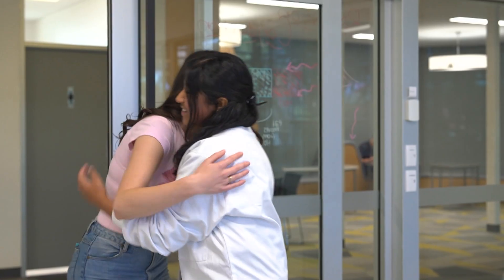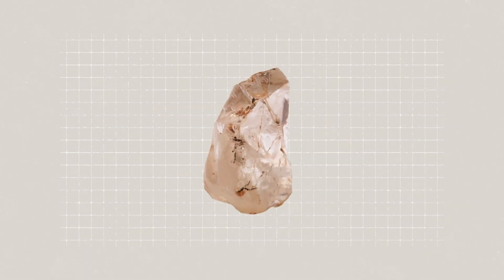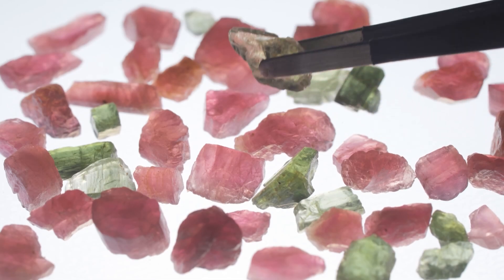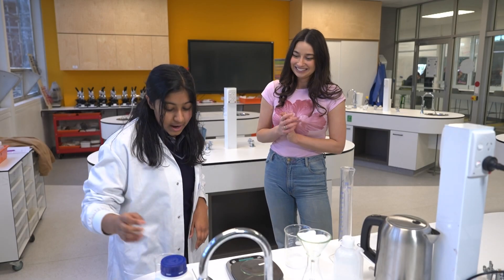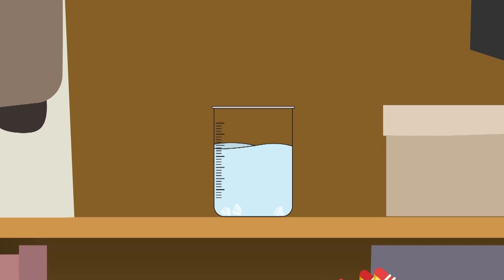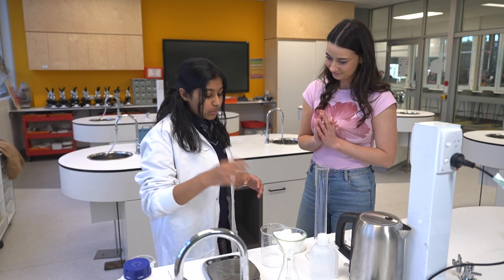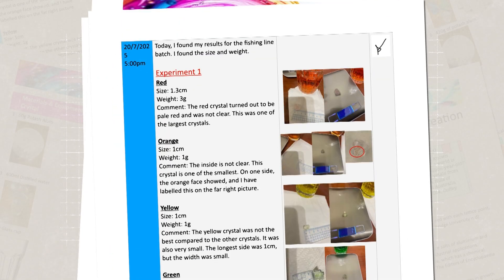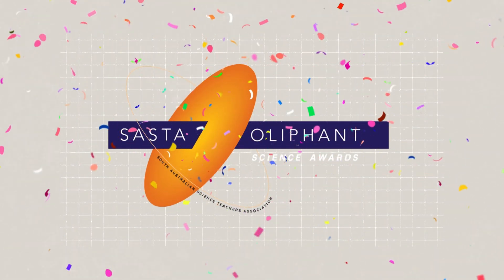The Art and Science of Creating Crystals - Behind the News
To celebrate scienceweek, we catch up with Diya — a budding young scientist who recently won an SA Oliphant Science Award for her project exploring the art and science of crystal creation.